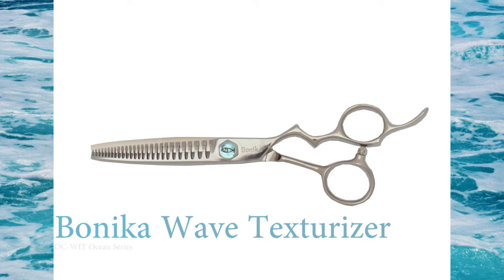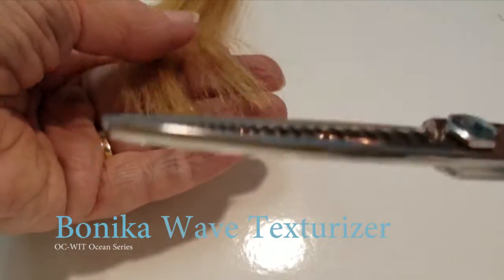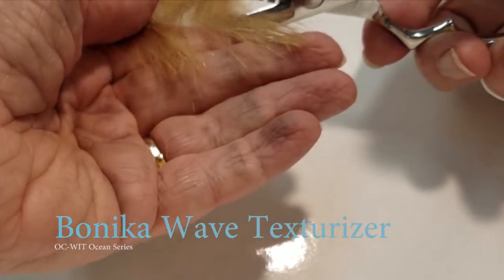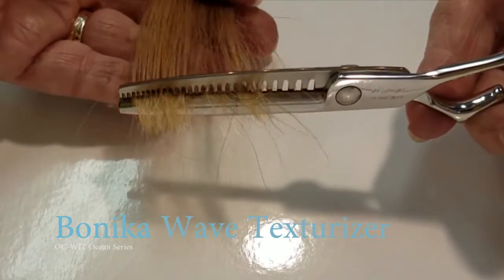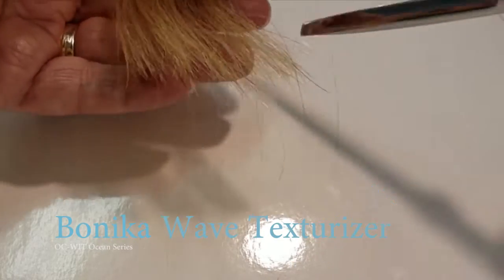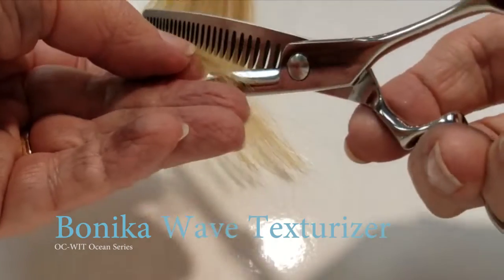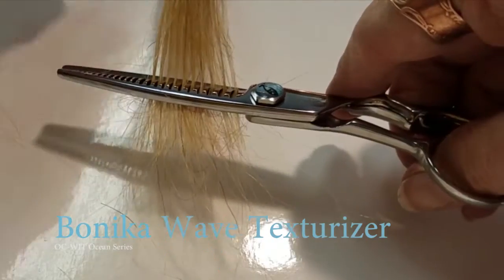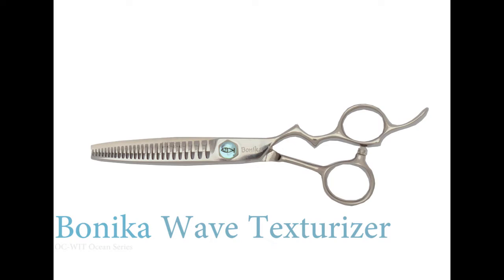Bonika Wave Texturizer WIT